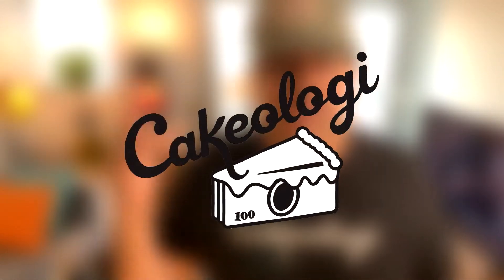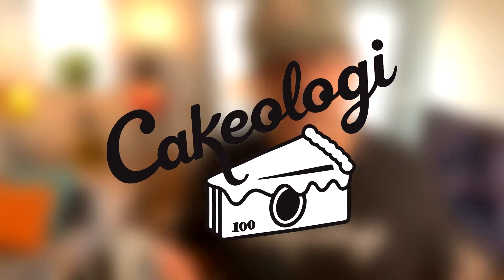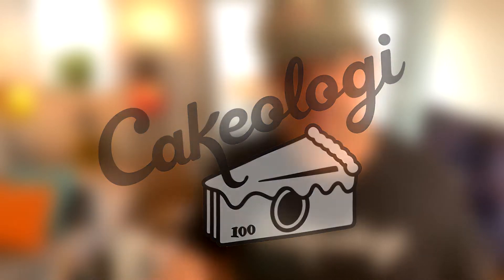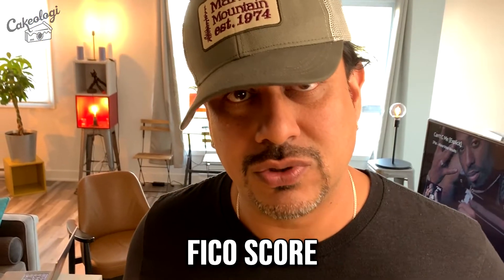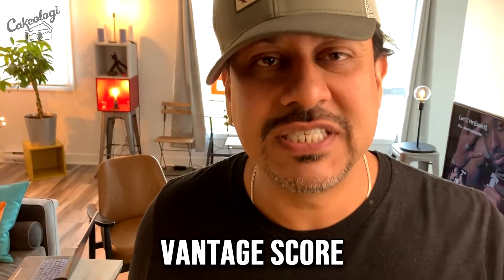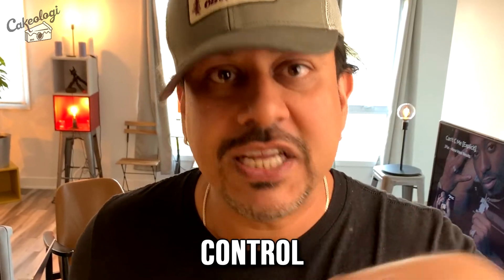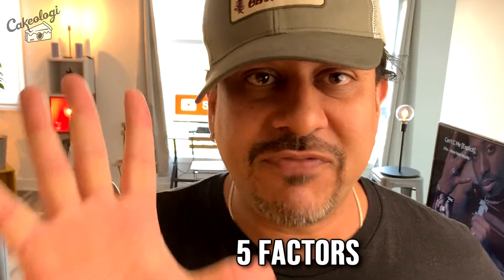🍓How to Get an 800 Credit Score | Build your Business Credit Fast!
How to Get an 800 Credit Score and Build Business Credit Fast!

Getting a good personal credit score is super important in life. This can be the difference between getting that car or apartment and not getting it.  Business credit can be built much faster when you have a great personal credit score also.
In this video, we discuss the factors surrounding your personal credit score and how to navigate the credit landscape.  There are a number of factors that one must consider when trying to get to that 800 credit score mark.  Check out the video for these tips on how to get an 800 credit score.

Are you a new business?  Don’t have a business yet but are thinking about it?  Have a great idea but don’t have the money to get going?
Well, we together …  yes …. me and you and going to solve these issues and We ARE going to be successful.  So, Let’s get into it!

WE ARE GOING TO BE SUCCESSFUL, NO DOUBT AND NO CHOICE….
WE ARE ALL WE GOT!

🔴Start Your Company for $49 plus State Filing Fees IncFile